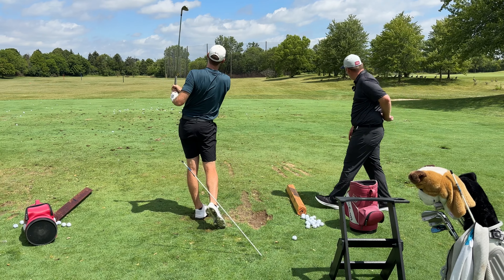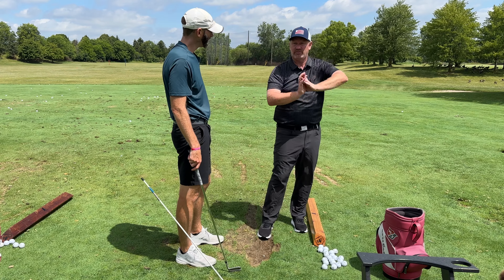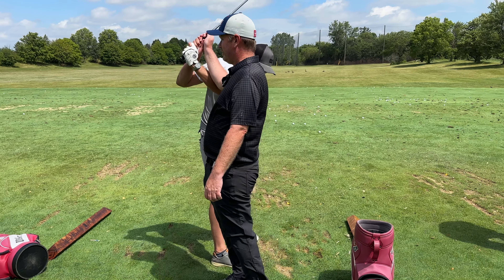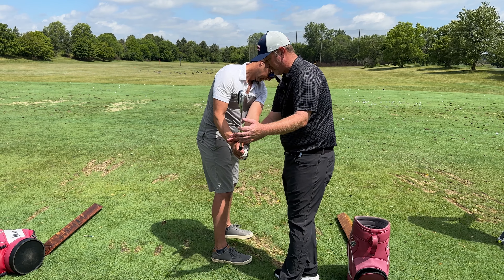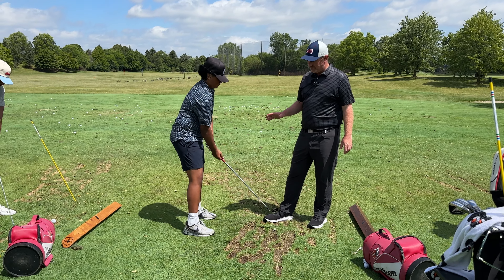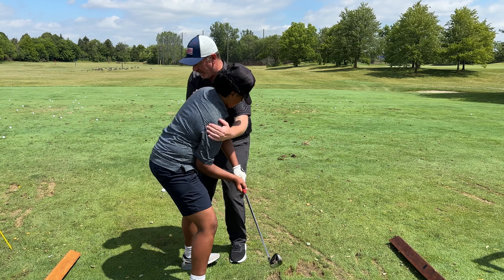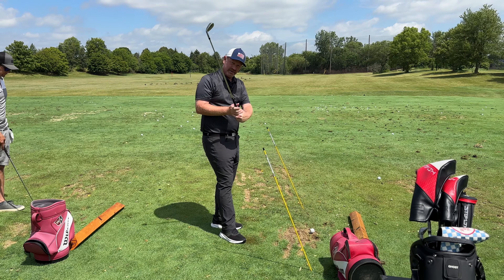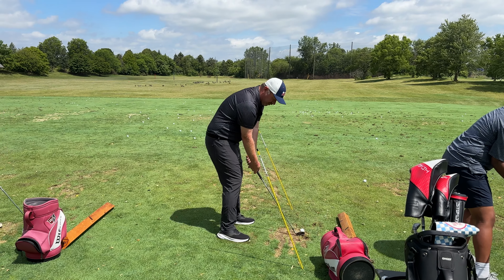This Is Why You Are Hooking And Blocking The Ball and How to Fix It!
7/24 Sacramento sold out
8/10 Des Moines
8/11 Omaha
8/17 Spokane
8/18 Boise
8/31 Cleveland just added
9/1 Cleveland sold out
9/4 Martinsburg WV just added
9/12 San Mateo just added
9/14 Little Rock just added
9/16 Dallas just added
9/19 Oklahoma City just added
9/21 Tulsa just added